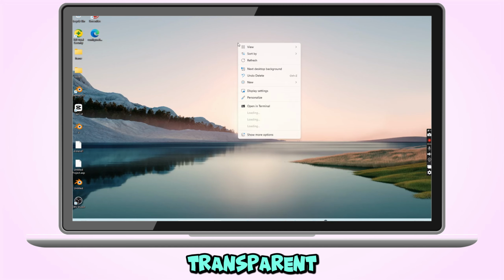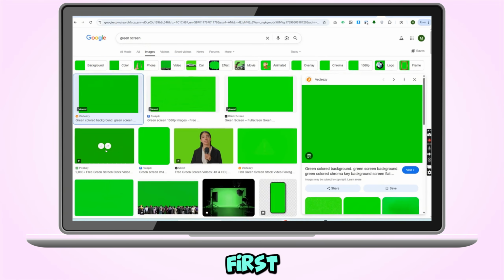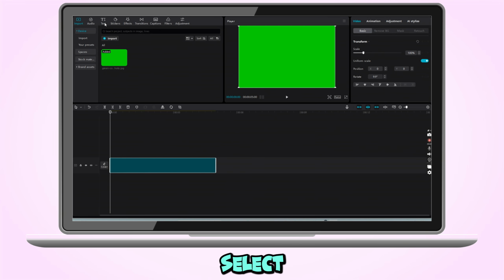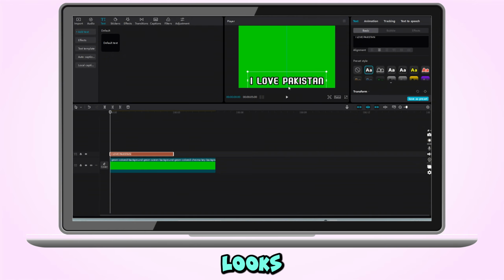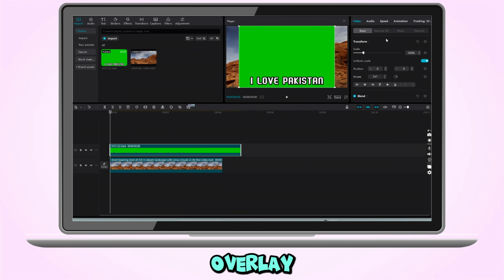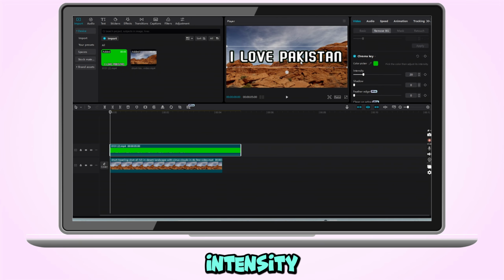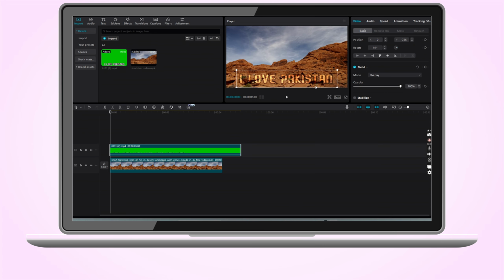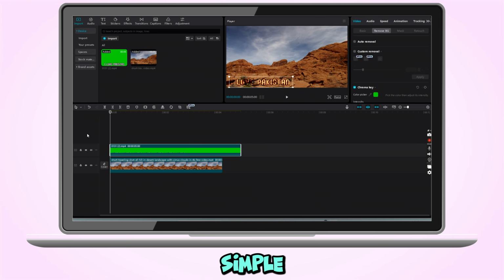How to make a transparent watermark in capcut (pc)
learn how to create and add a transparent watermark in capcut on pc using chroma key. perfect for logos, brand names, and protecting your videos professionally.